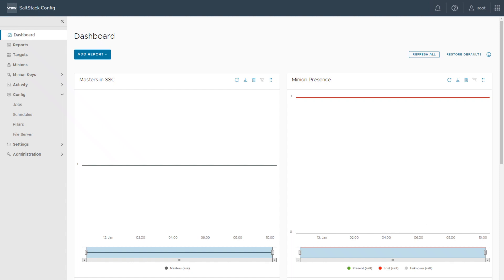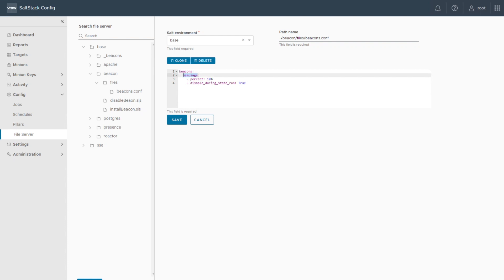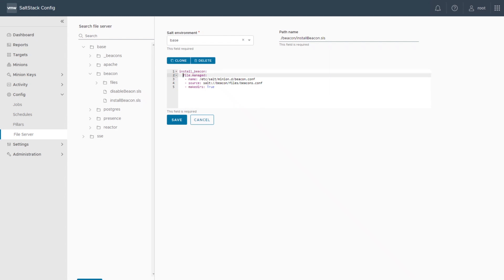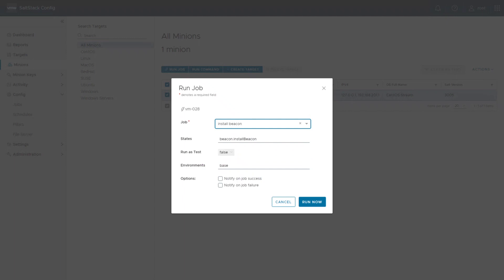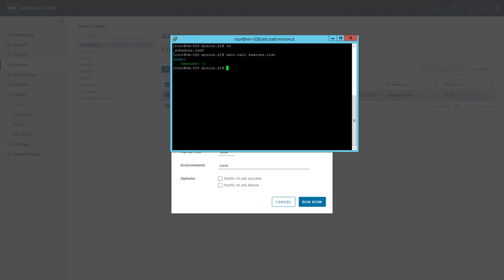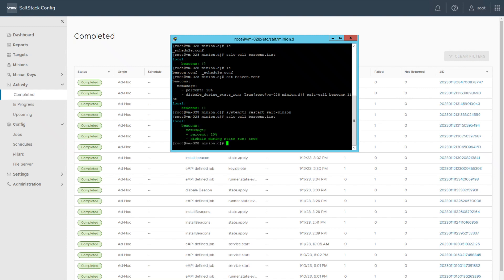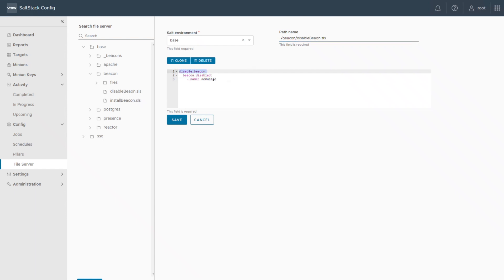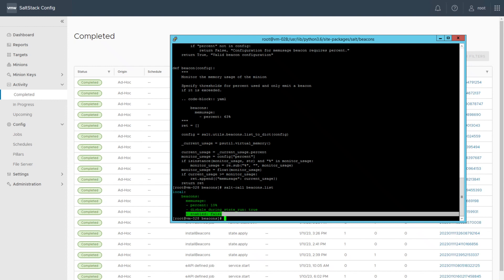Working with Beacons in VMware Aria Automation Config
In this video, we will show you how to use VMware Aria Automation Config Beacons to monitor events on your managed machines. We will walk you through the process of setting up and configuring Beacons.

Want to learn more about this topic and see code examples?

Getting Started with SaltStack Config: Working With Beacons - VMware Cloud Management